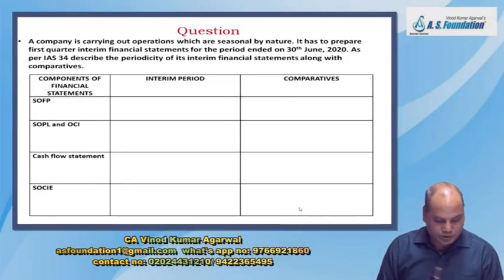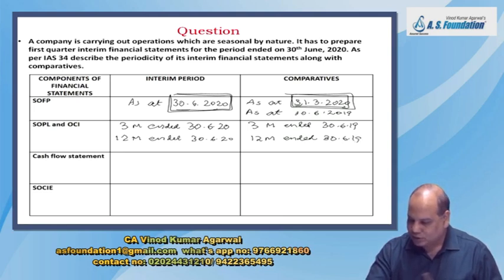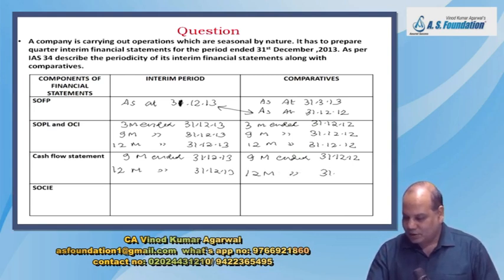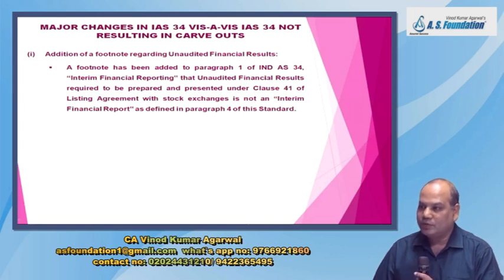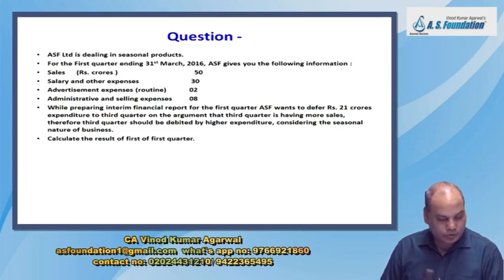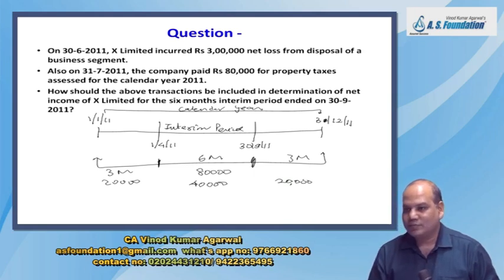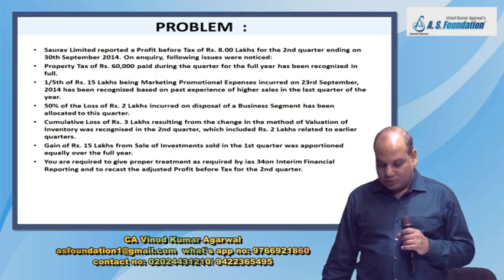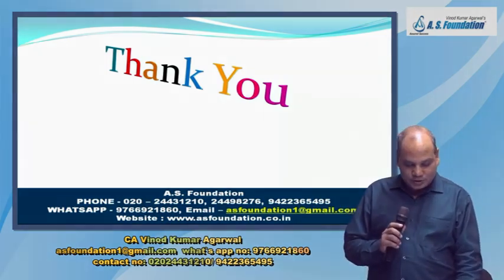Join Free Full IFRS Course | IAS 34 - Interim Financial Reporting | CA Vinod Agarwal | Lecture - 2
In this lecture, we cover IAS 34 - Interim Financial Reporting, an important IFRS standard that focuses on preparing and presenting financial statements for interim periods.

Session - 108
Topic - IAS 34 -  Interim Financial Reporting
Lecture - 2